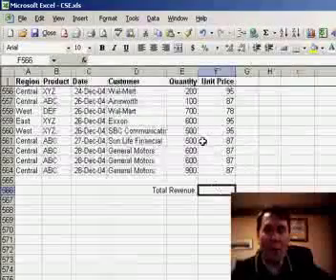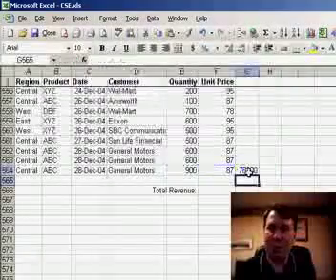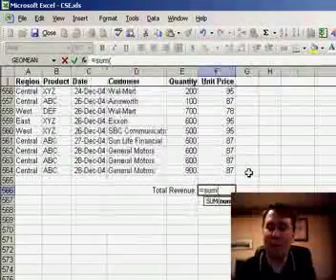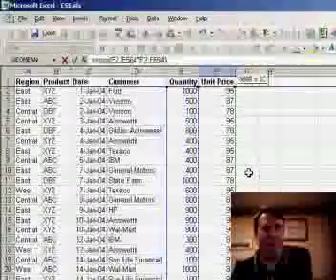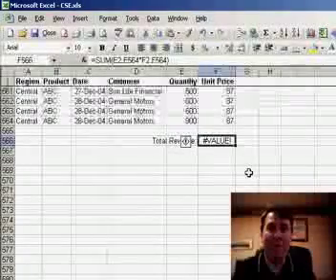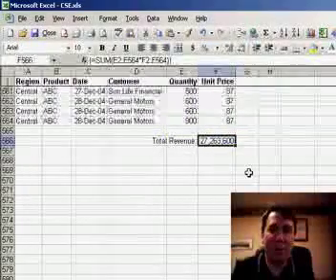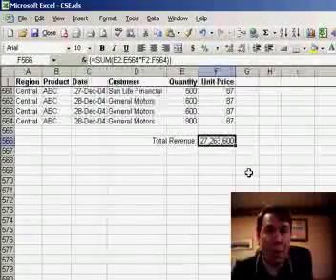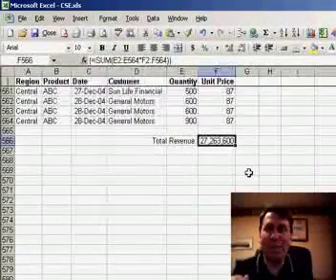Ctrl Shift Enter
Learn about super-powerful amazing formulas that you can access if you know the secret keystroke combination! Episode 223 reveals all.